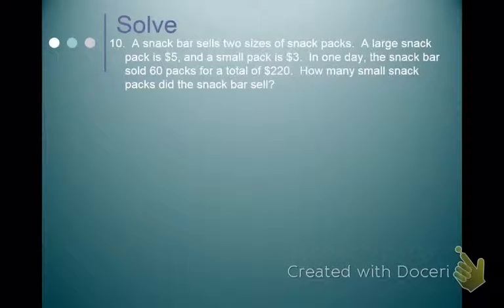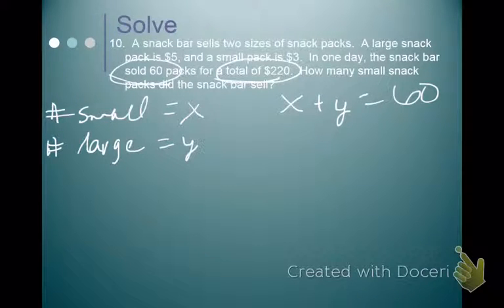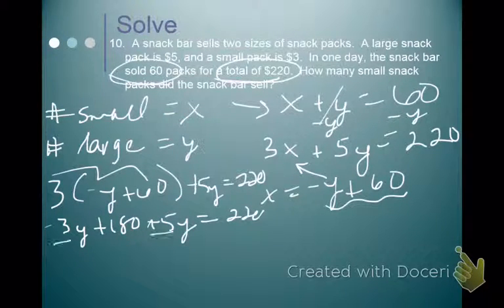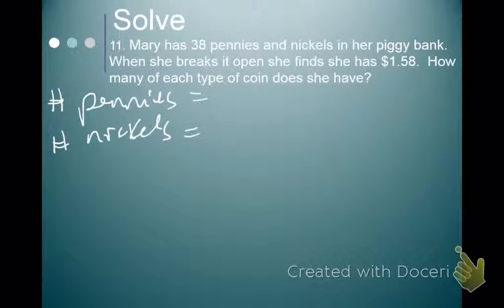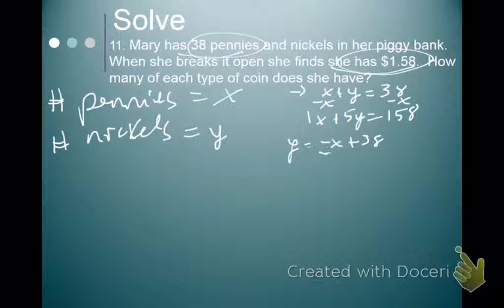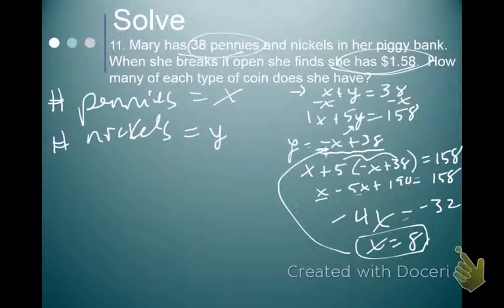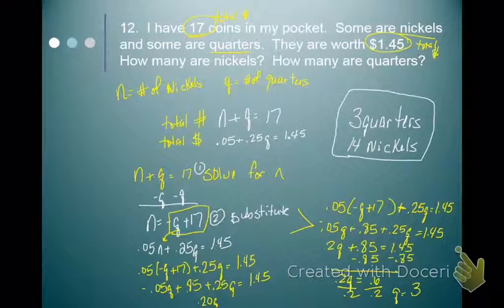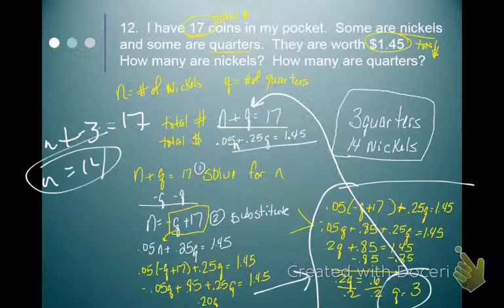Algebra 1 6.2 Story Problem Notes